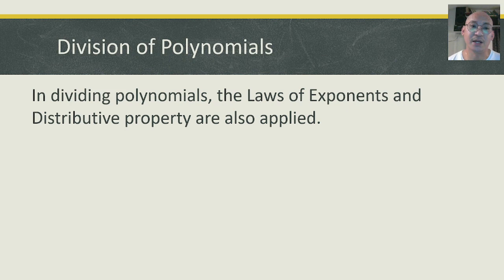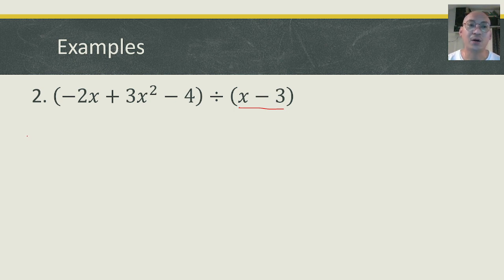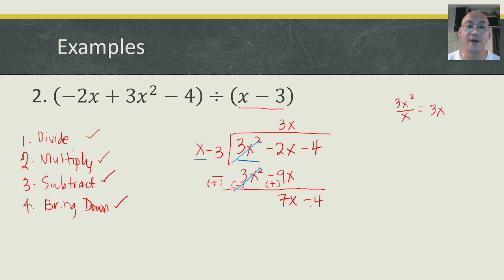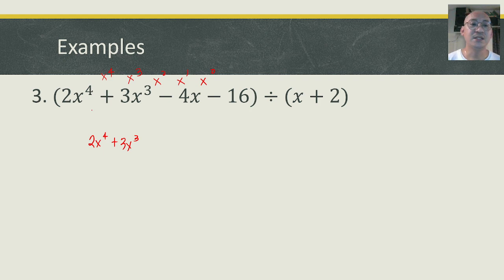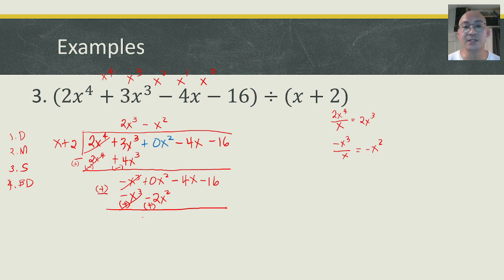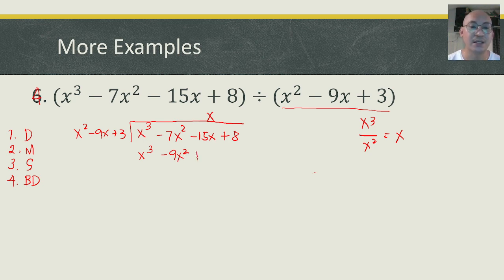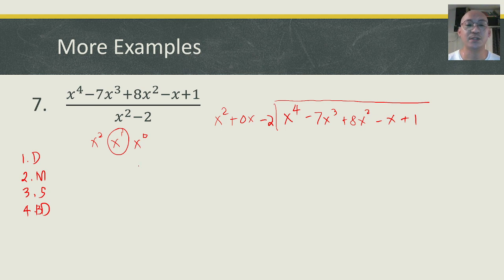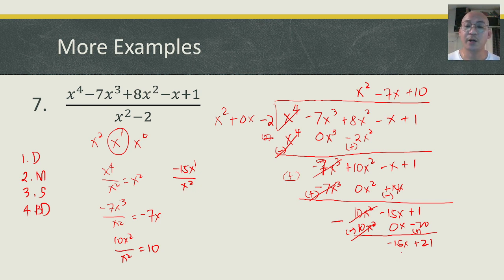(Grade 10 - Quarter 1) DIVISION OF POLYNOMIALS Long Division Method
Dividing polynomials is an arithmetic operation where we divide a polynomial by another polynomial, generally with a lesser degree as compared to the dividend. The division of two polynomials may or may not result in a polynomial.
Step 1. Divide the first term of the dividend by the first term of the divisor, and put that as the first term in the quotient.

Step 2. Multiply the divisor by that answer, place the product below the dividend.

Step 3. Subtract to create a new polynomial.

Step 4. Bring down the rest of the terms. Repeat the same process with the new polynomial obtained after subtraction.